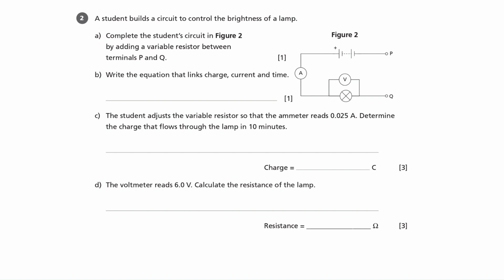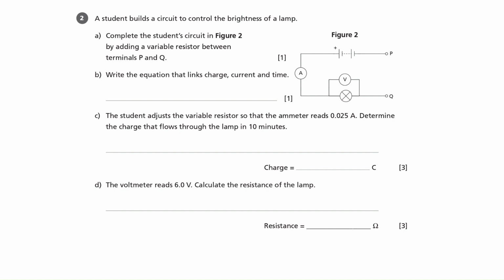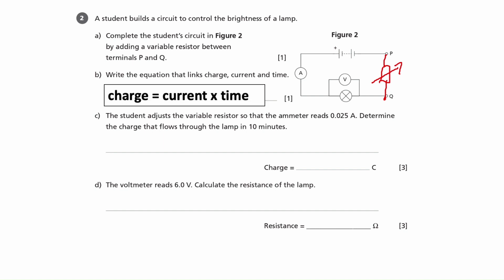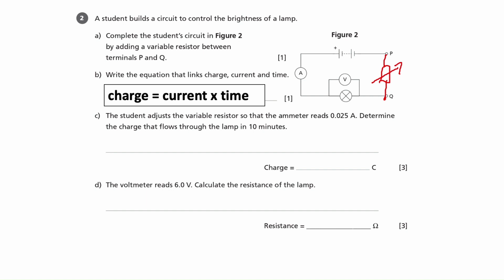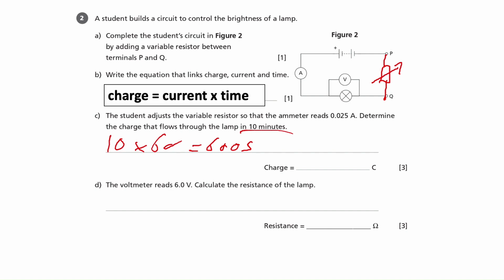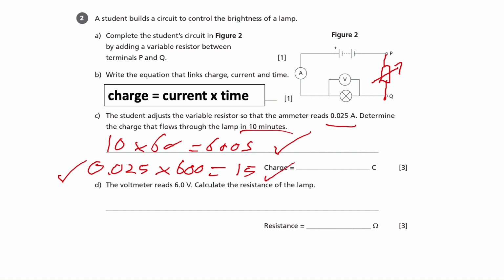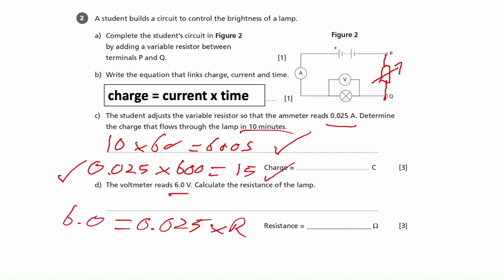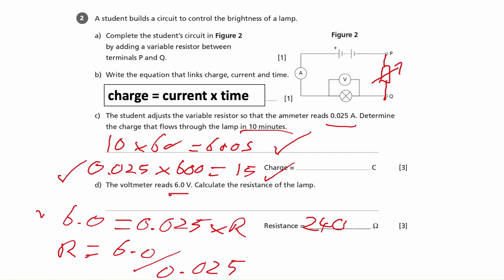An Introduction to Electricity - AQA GCSE Physics